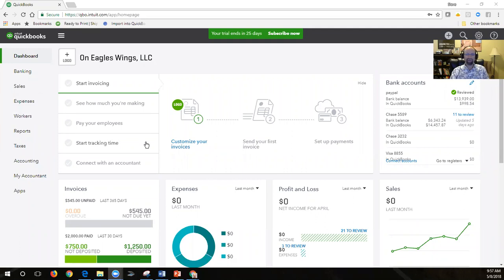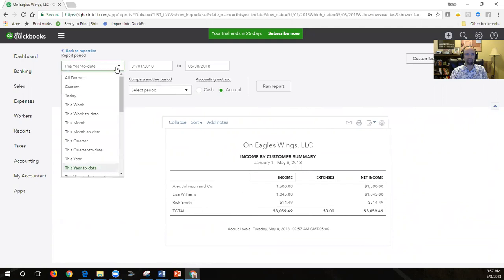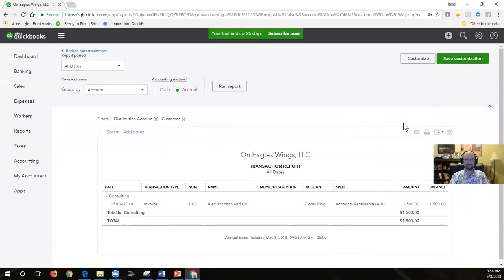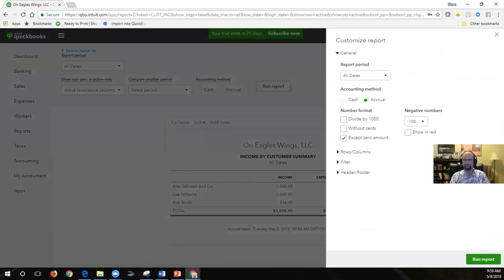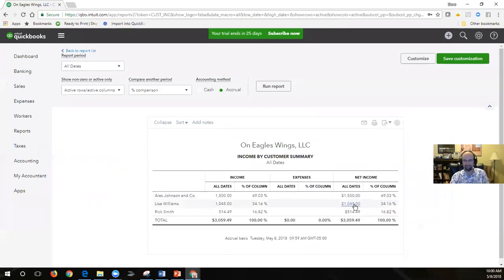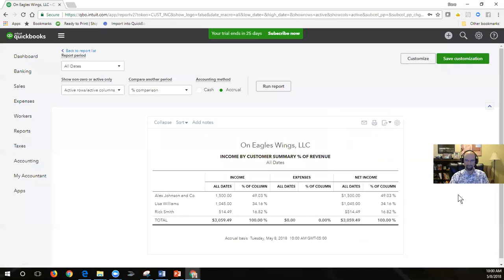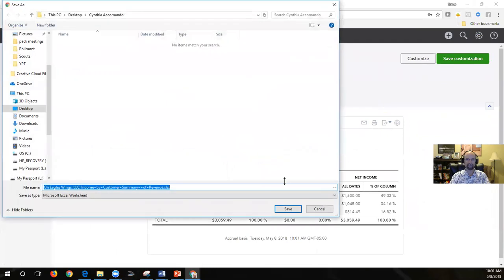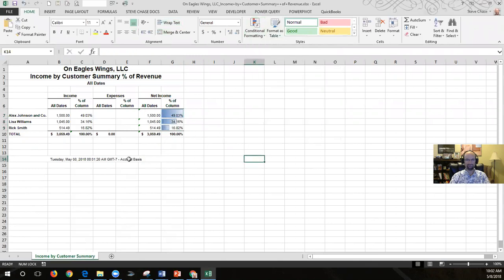QuickBooks Income by Customer Summary Report